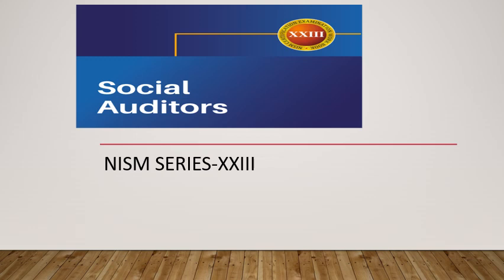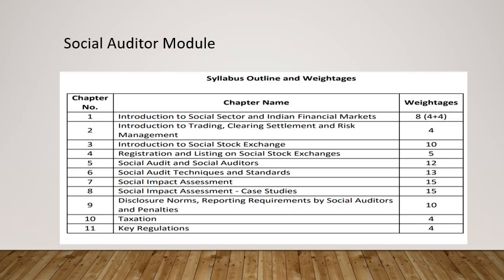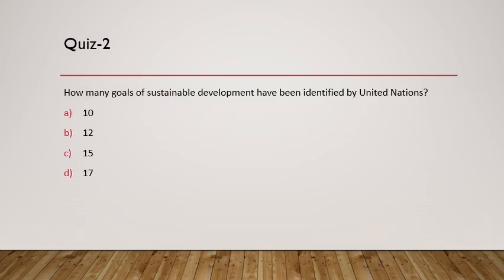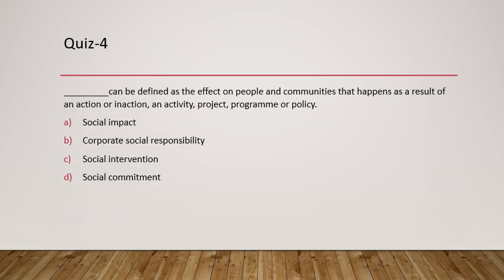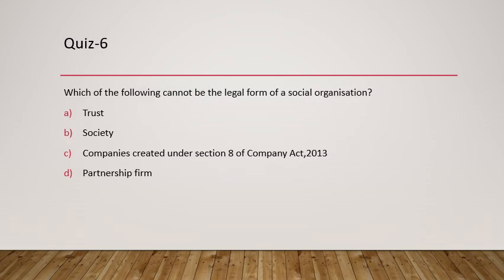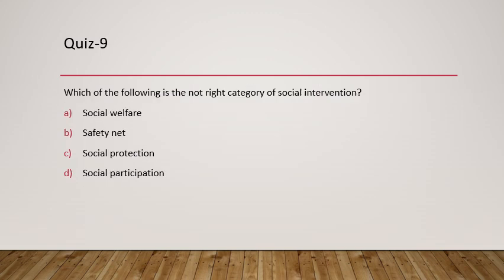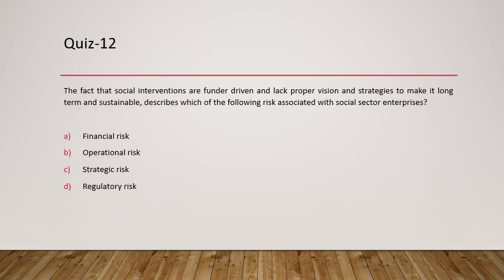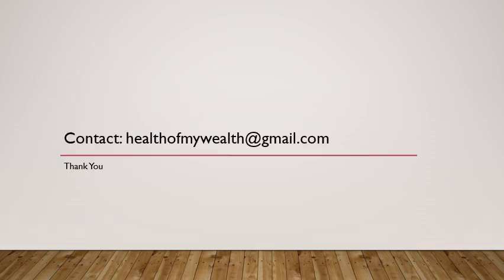NISM XXIII-Social Auditors Certification Examination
The video covers NISM series XXIII related to social auditors. There are 15 questions from chapter-1 in this video